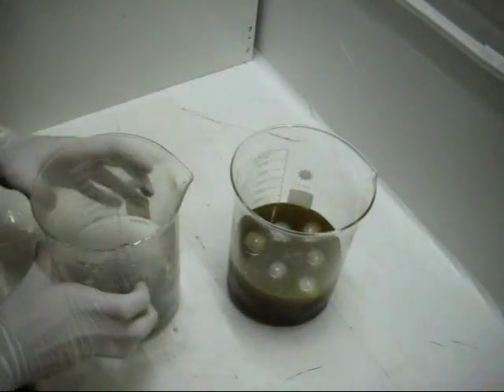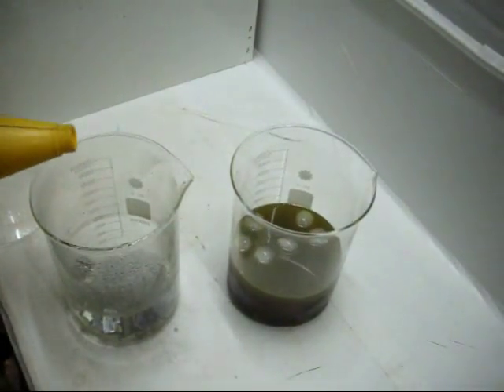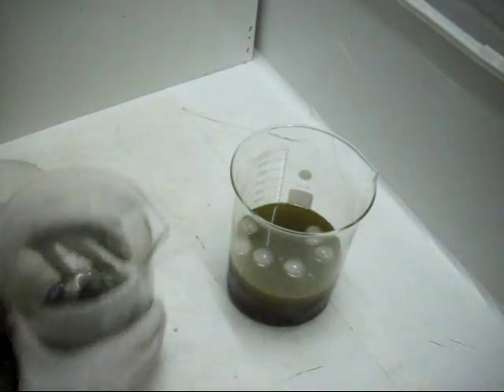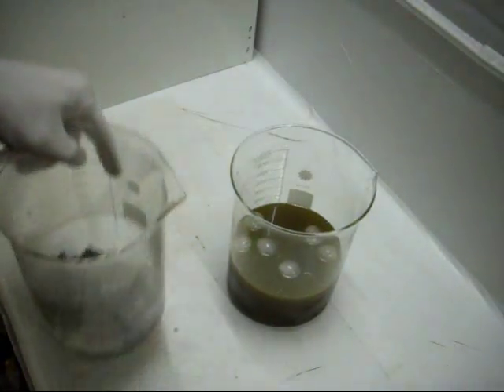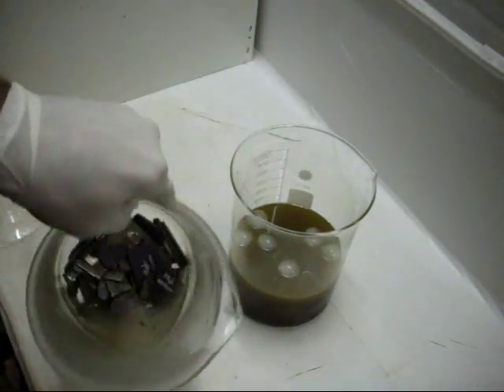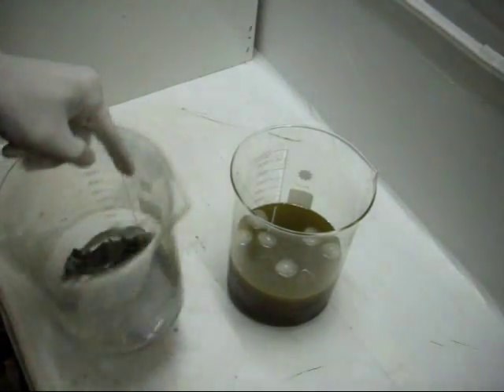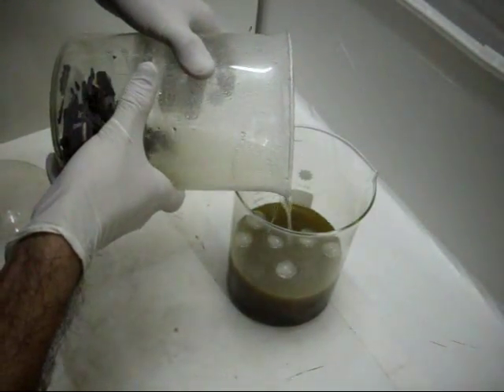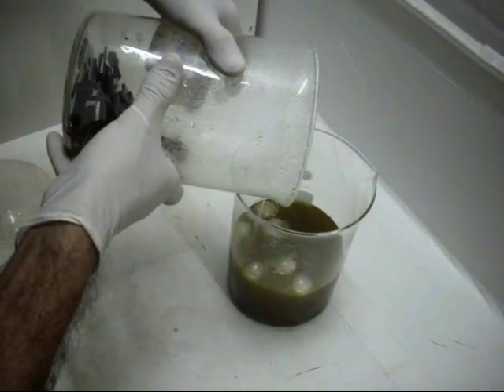Precious Metals: Gold Recovery from Scrap CPU - Part 1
The complete Gold Recovery process from scrap ceramic CPUs.

This video demonstrates how to use Aqua Regia (or poor man's AR) to dissolve all metals, including precious metals, and selectively recover the gold from the solution.

If anyone wonders, the CPUs processed in this video tutorial are Intel Pentium 80502 and 80503.  Yield is 72-75 mg of gold per unit.